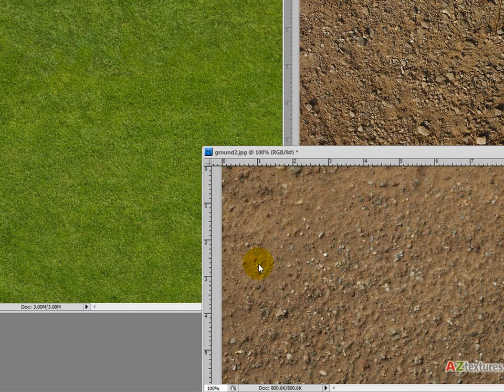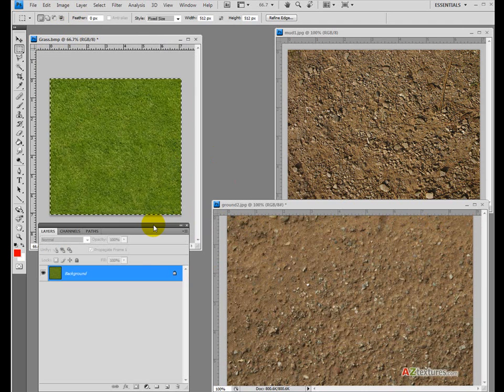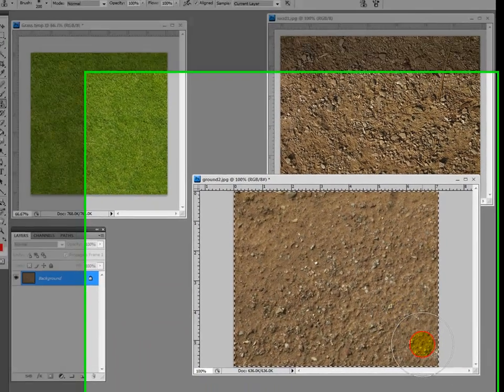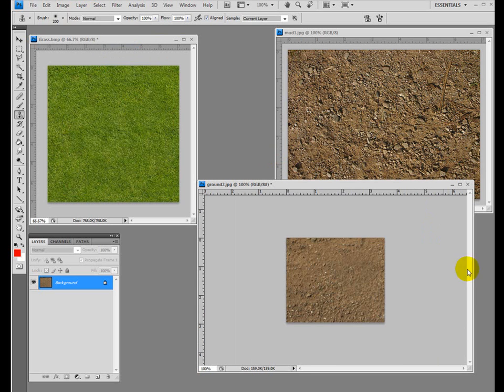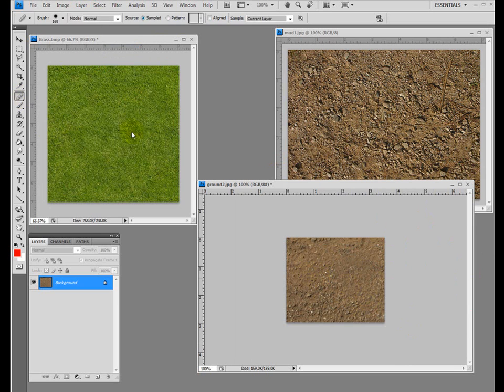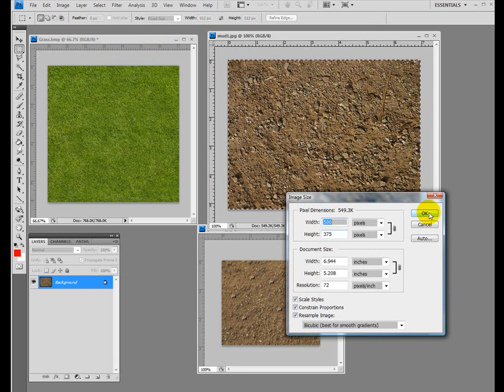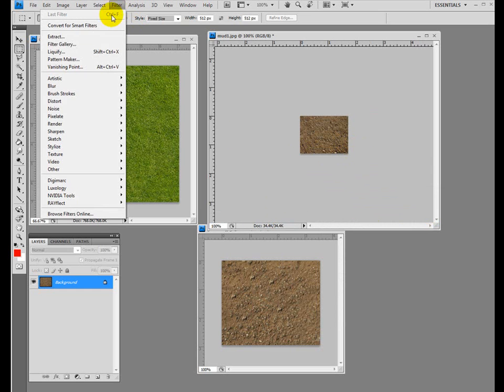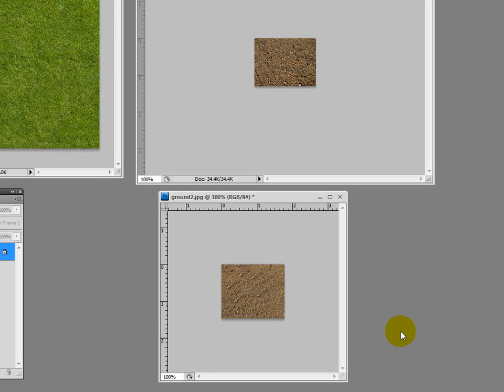Texture1 GAM 243